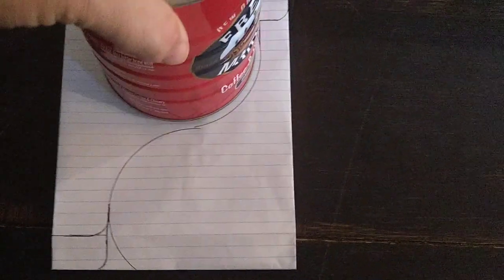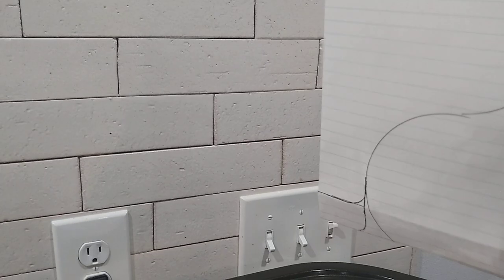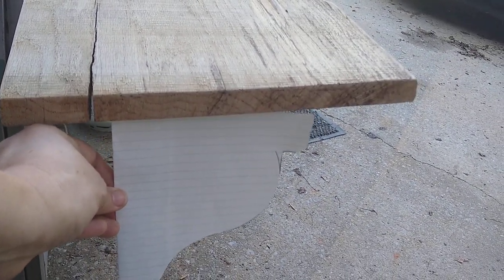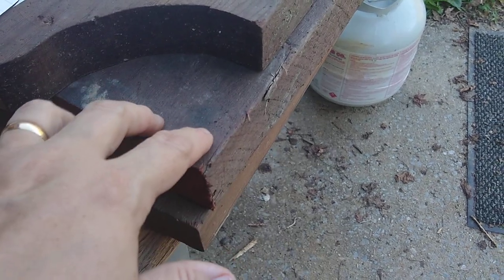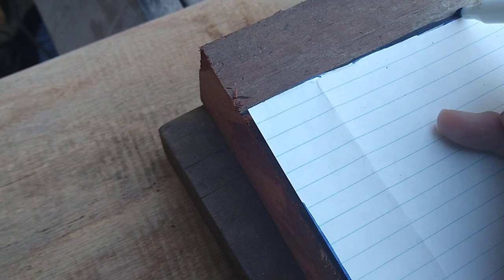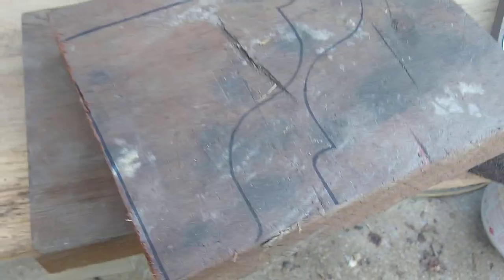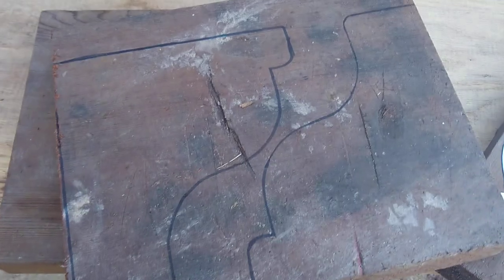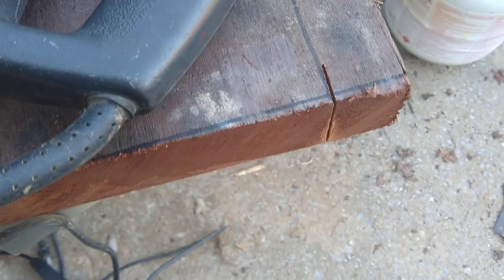Part 2: Live Edge Kitchen SHELVES with CORBELS: Making the CORBELS